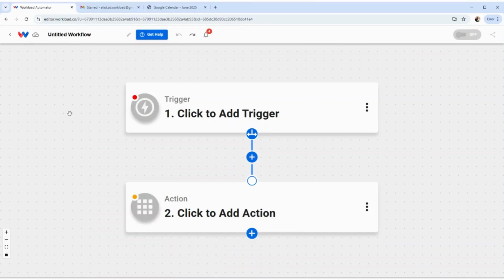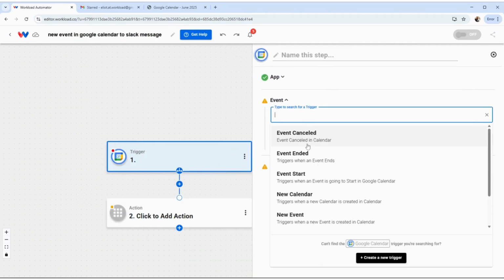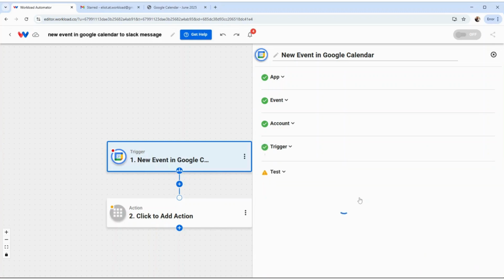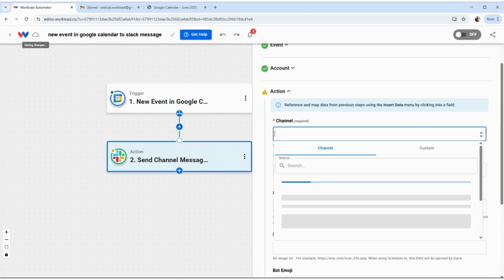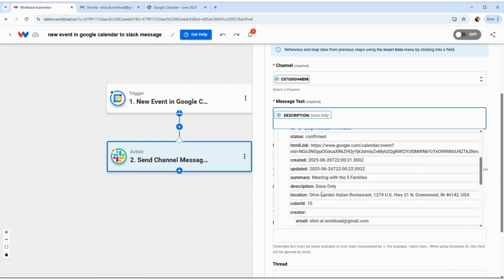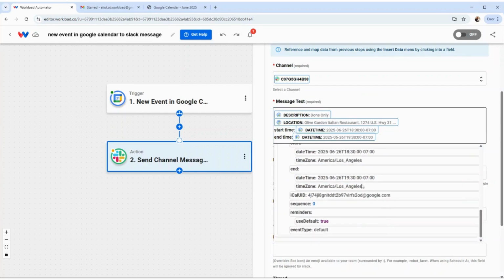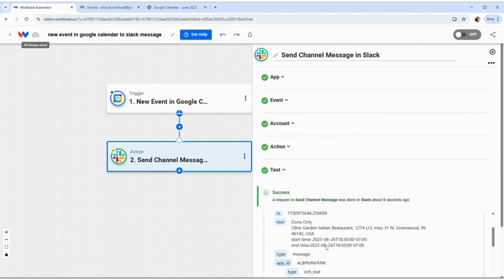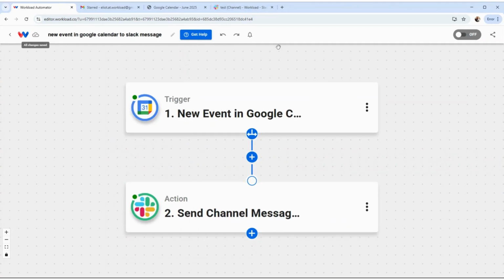Google Calendar to Slack | Auto-Notify Your Team When Events Are Created 📅💬⚡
Automatically send Slack channel notifications whenever a new event is created in Google Calendar. This tutorial shows you how to connect Google Calendar to Slack using Workload, so your team never misses important meetings, launches, or updates.

Instead of manually sending reminders, this automation keeps your team updated in real time—saving time, reducing errors, and making sure everyone stays in the loop. It’s perfect for busy teams who rely on Google Calendar and Slack to manage schedules and communication.

What You’ll Learn:
✅ How to trigger an automation from a new Google Calendar event
✅ How to send custom Slack messages to a channel
✅ Tips for keeping your team synced in real-time